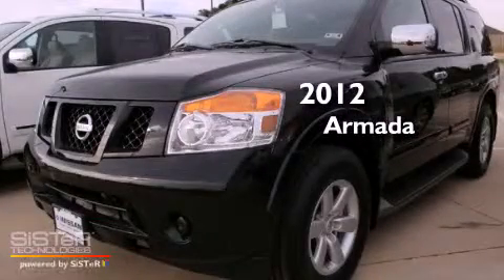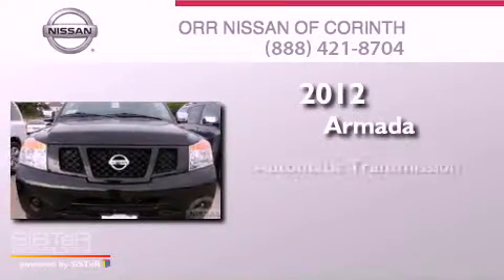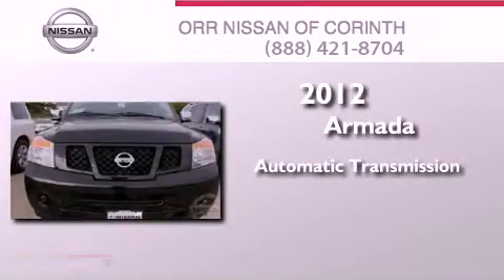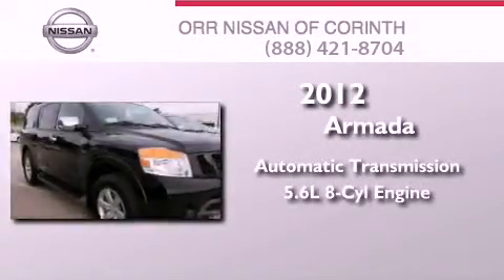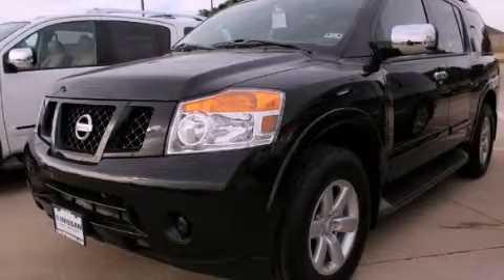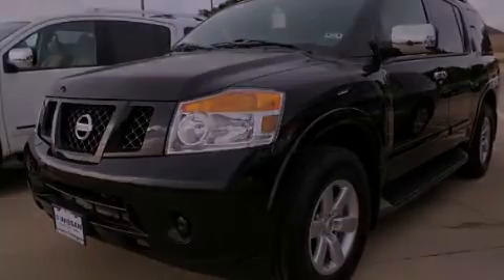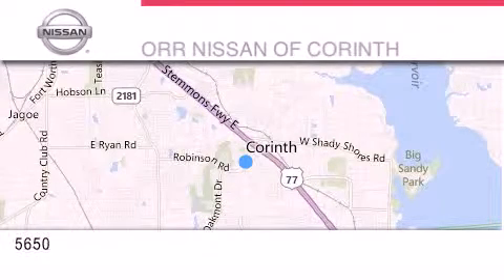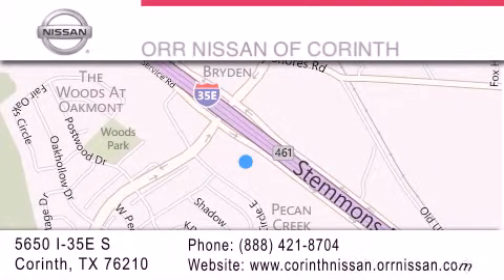2012 Nissan Armada Ft. Worth TX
Year : 2012
 Make : Nissan
 Model : Armada
 Engine : 5.6L DOHC 32-valve Endurance V8 engine
 Trans . : Automatic
 Exterior : Black
 Miles : 10

 Stock : 610408